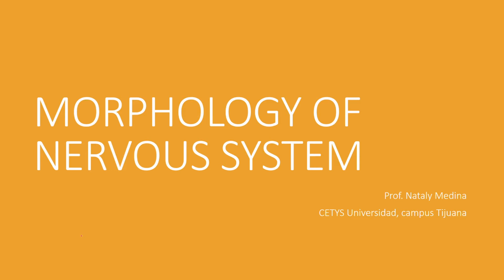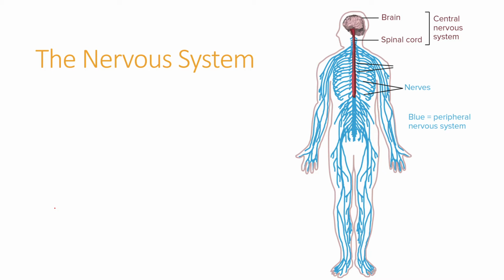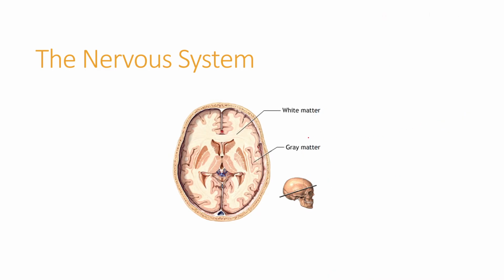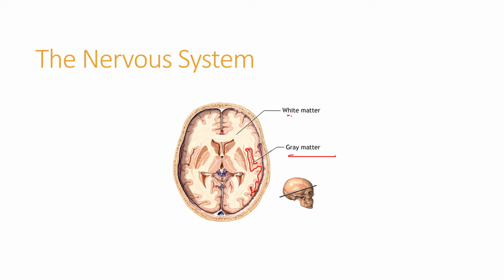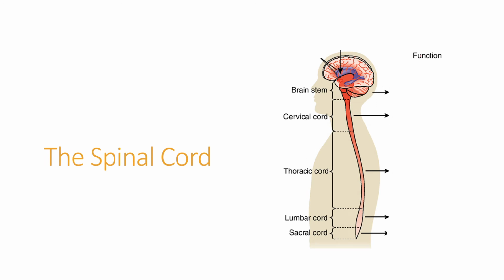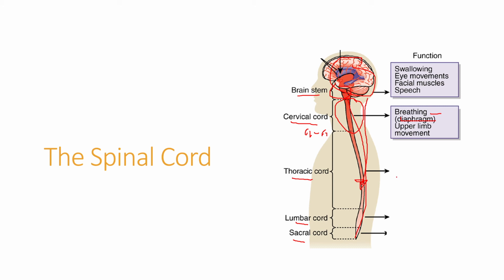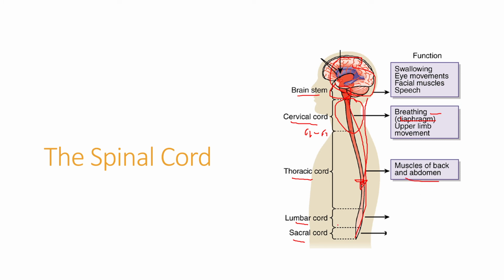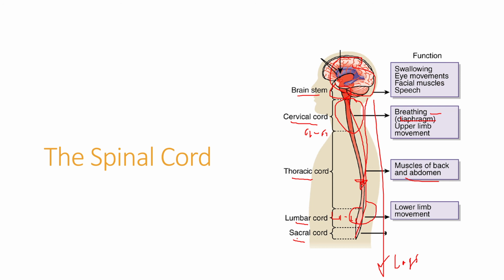Morphology of Nervous System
A brief explanation of the Nervous System.
Course: Biomedical Instrumentation
CETYS Universidad